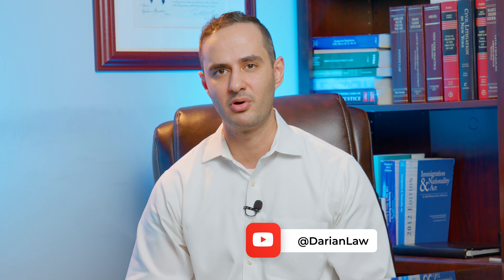Removing conditions on green card - nightmare scenario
Removing conditions on residency can sometimes go horribly wrong. Call or text my office to learn more.

Consultations are available by video, telephone, or in-person, and I represent clients throughout the entire United States.

This is an attorney advertisement.